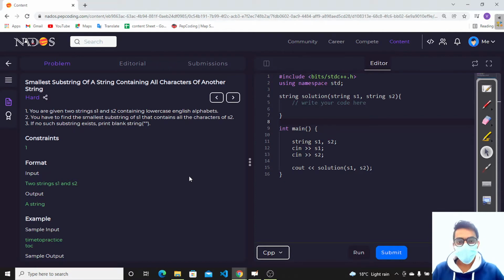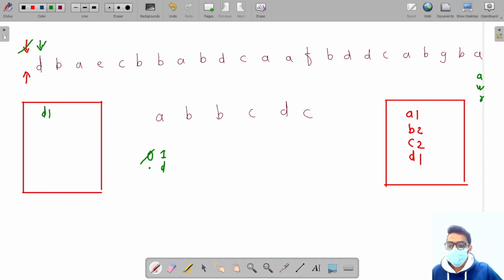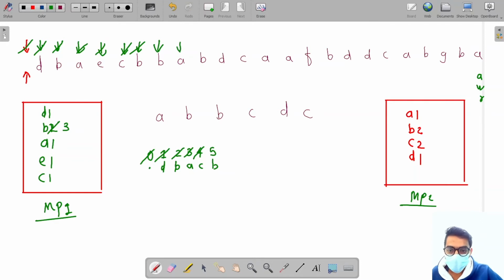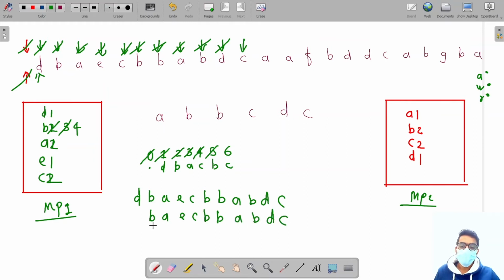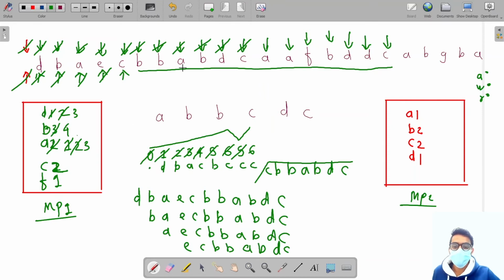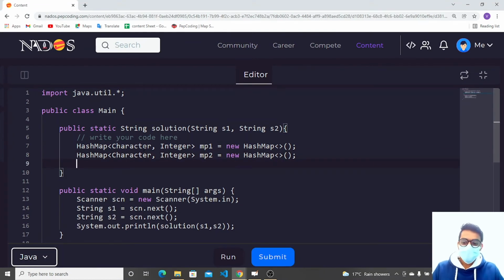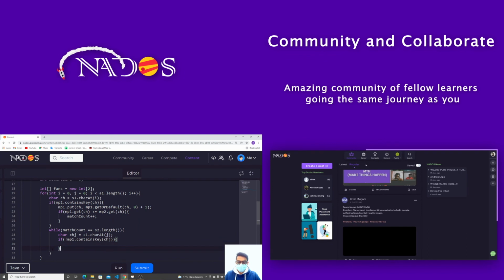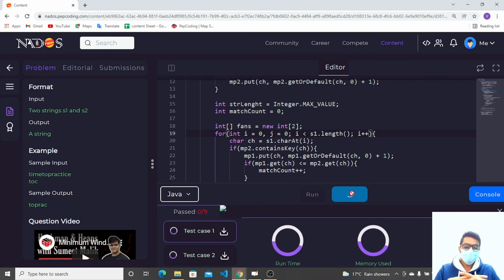Smallest Substring Of A String Containing All Characters Of Another String | HashMap | Java | Vid_8